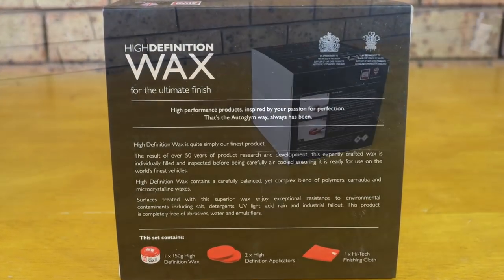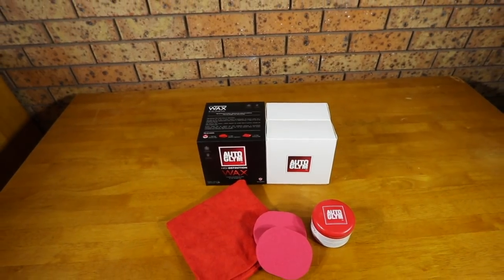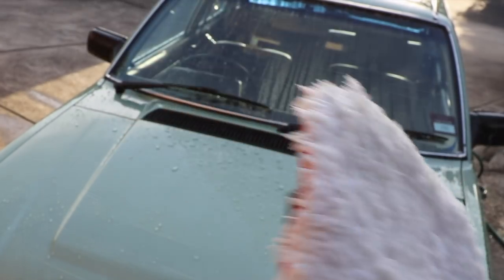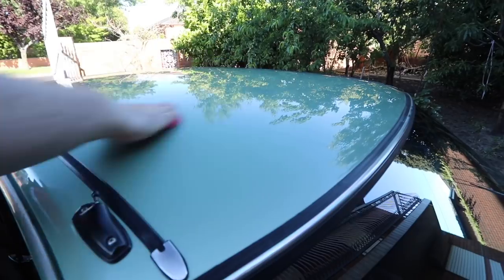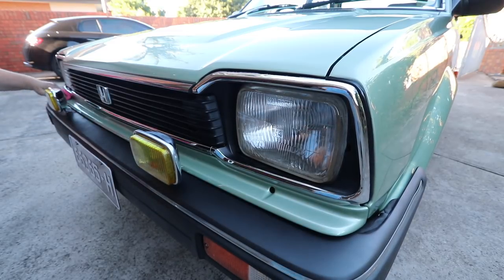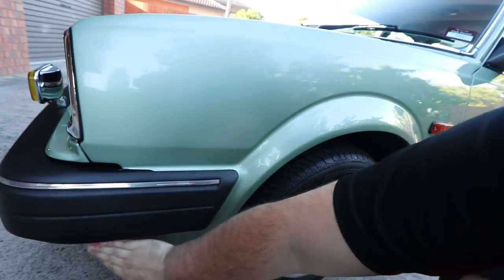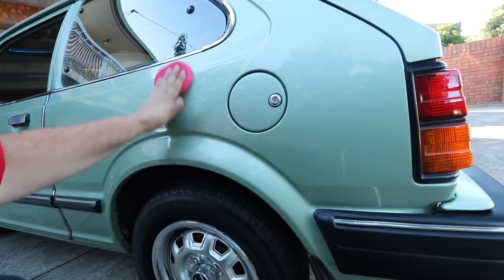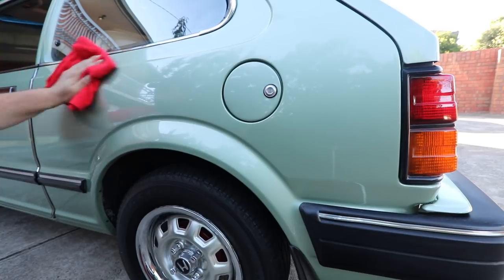How To Use Autoglym High Definition Wax + Review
Visit the CCAD Amazon Storefront for my top detailing products:

🇺🇸U.S.A. 🇨🇦Canada 🇪🇺Europe Links:
Autoglym High Definition Wax:
Microfibre Towels Wax/Sealant Removal
Great Foam Applicators
Great Microfibre Applicators
Great Nitrile Gloves